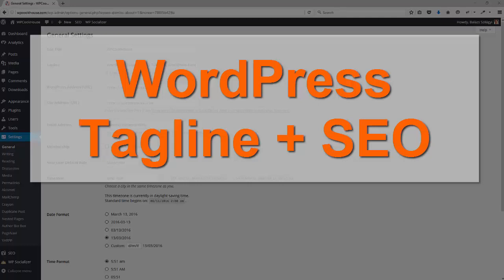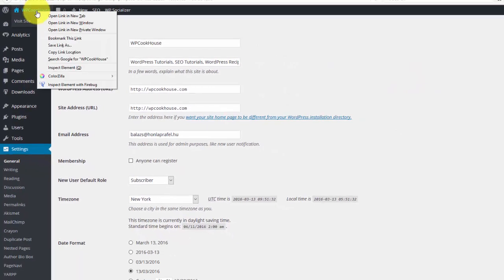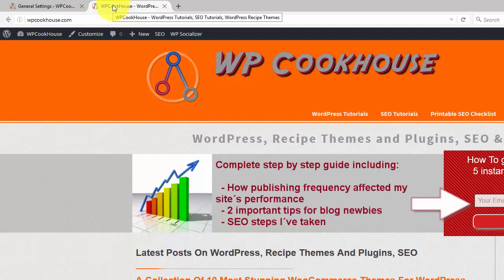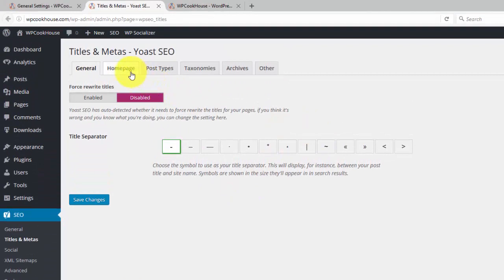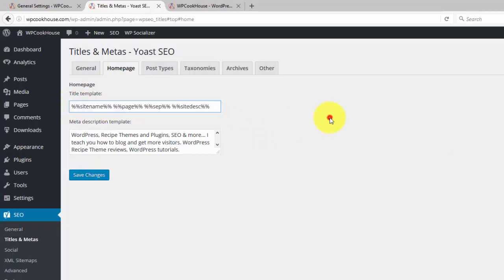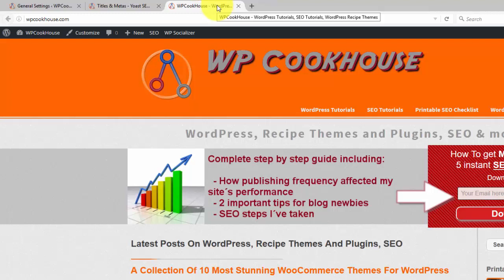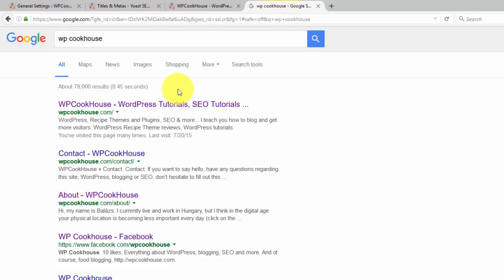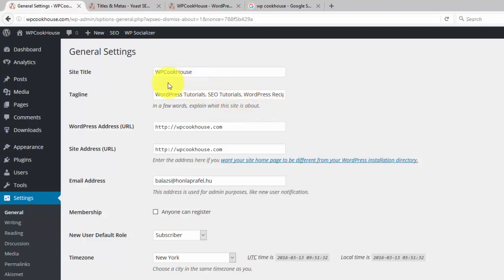WordPress Tagline + SEO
How to set up your WordPress tagline for good SEO results - from my 11 WordPress SEO Tips

What is Tagline in WordPress, where can you find it and why is it so important in your SEO? How to set up your tagline so that you can get the maximum out of it in terms of Search Engine Optimization?